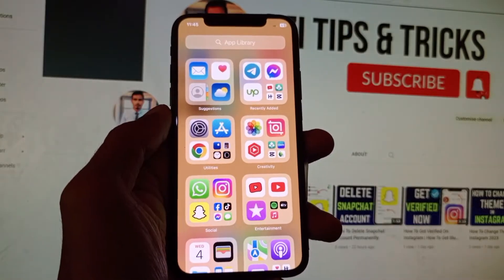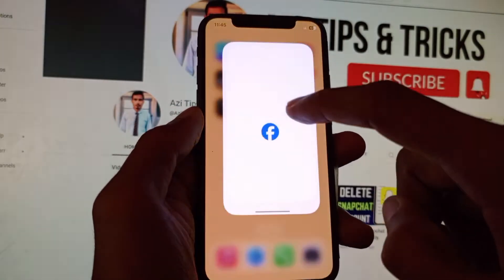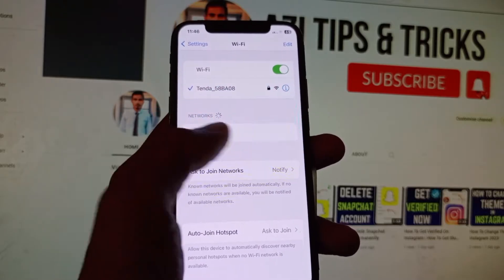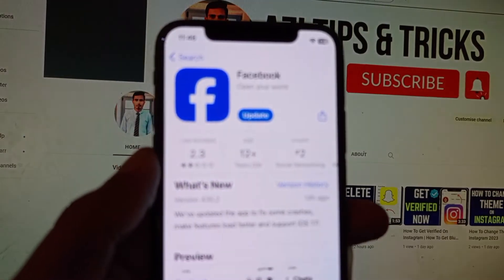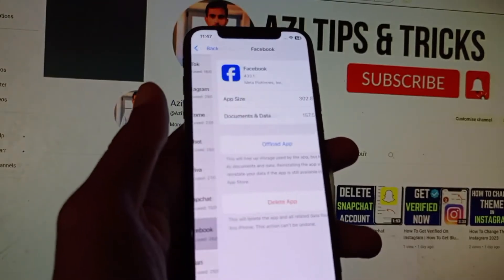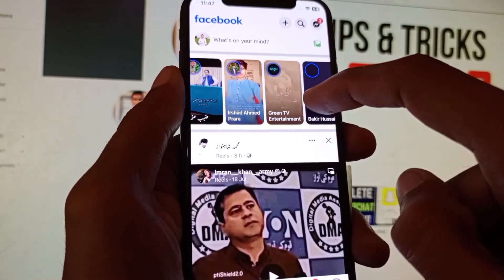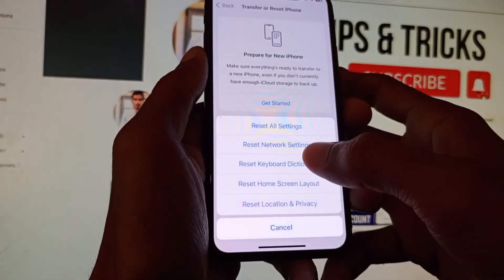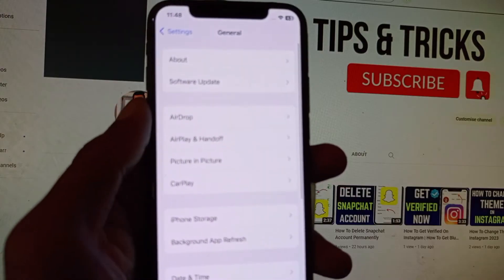Fixed: Facebook Stories Not Showing On iPhone iOS 17 | Facebook Stories Not Working in iOS 17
In this video, I will help you to fix Facebook Stories Not Showing On iPhone. Please watch till the end.